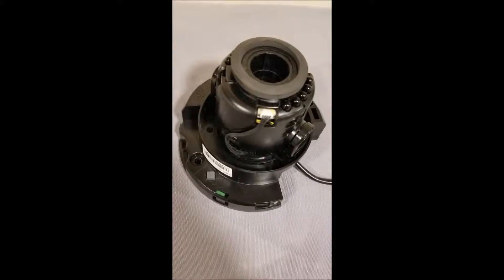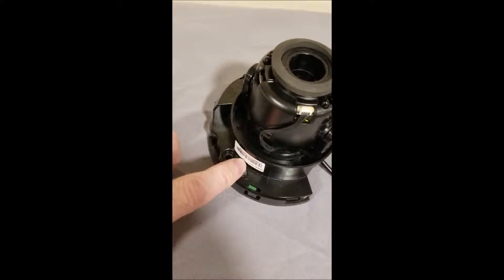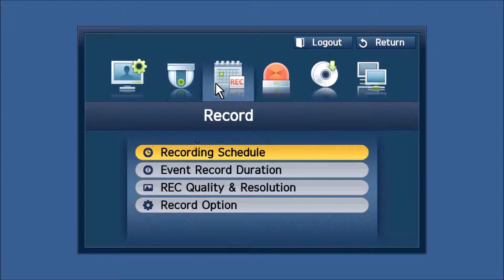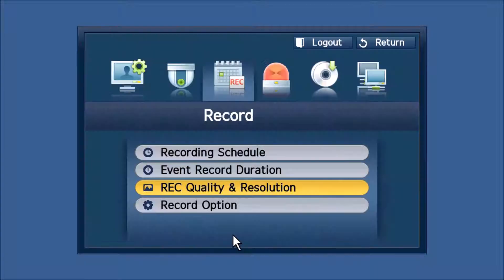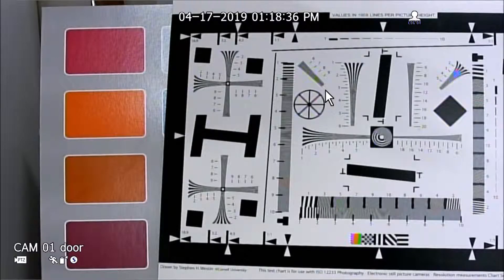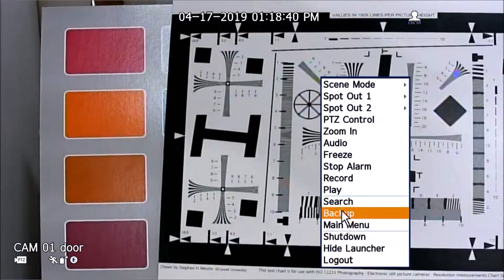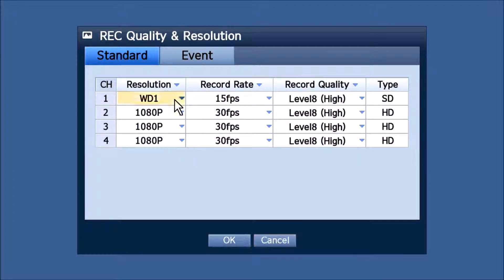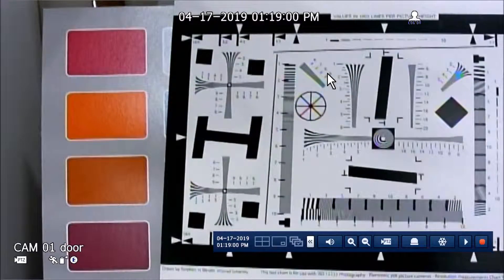Wisenet HD+ Change Resolution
This video shows you how to change a Wisenet HD+ Camera from HD resolution to standard analog resolution.